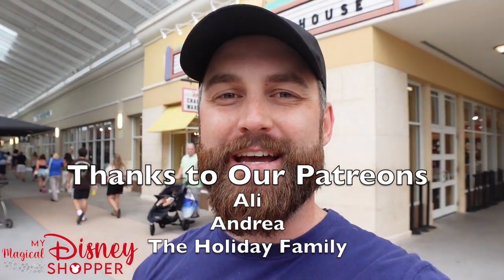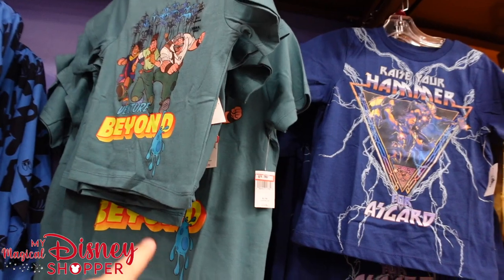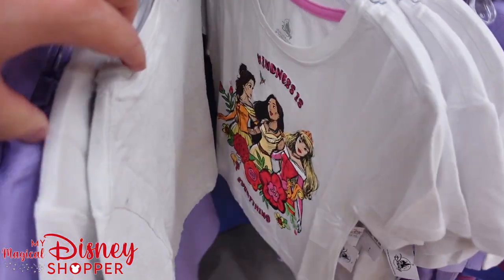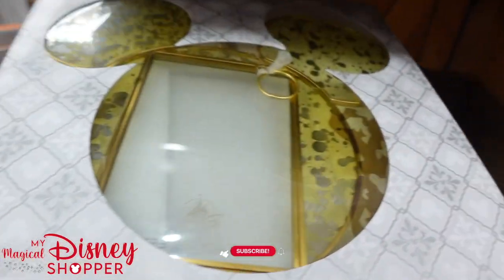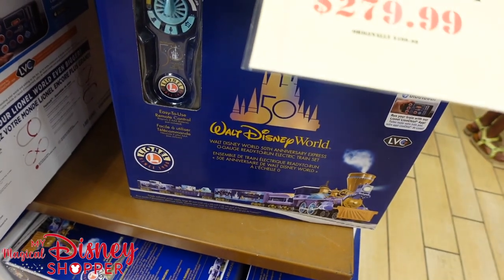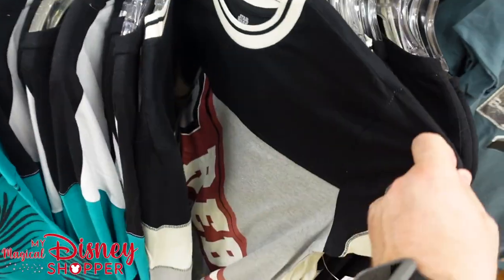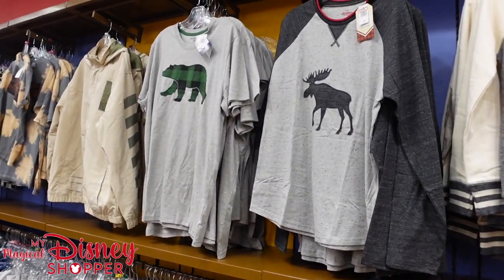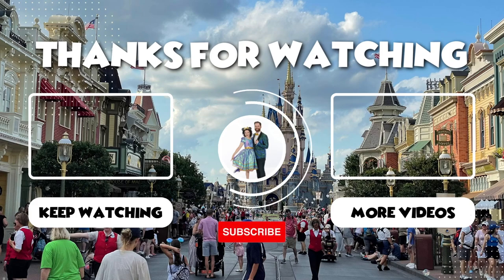Disney Character Warehouse UPDATE | Orlando Vineland Premium Outlet Mall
See something you want? Fill out a request form using our link. There is a $10 deposit per item you want:

Hey Friends! Its been a while since we've released a Disney merchandise video.  I'm sorry, but life has been busy and I've been dealing with some personal issues so making more videos has become very challenging, but here we are! Back at the Disney Character Warehouse, where it all started, to give you a lengthly look at some of the items that you'll find at your next trip to the Disney Character Warehouse. The Character Warehouse is still running their 30% off clothing sale and it looks like that is going to continue for some time as there are tons of clothing racks with Disney Merch on them! This is great news for anyone traveling in for their Disney Vacation as you can save a TON by shopping at the Character Warehouse rather than the Disney Parks.   This is a must stop for anyone and the Character Warehouse is across I-4 from Disney Springs at the Orlando Vineland Premium Outlet Mall! We hope you enjoy this Disney Character Warehouse Tour and we'll see you on our next video.

Ali McGraw
Andrea Bishop